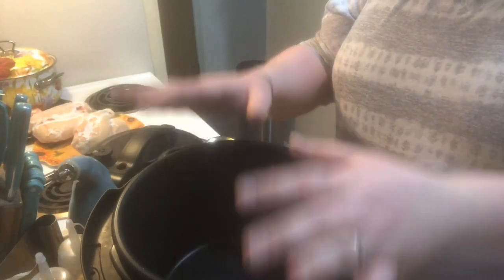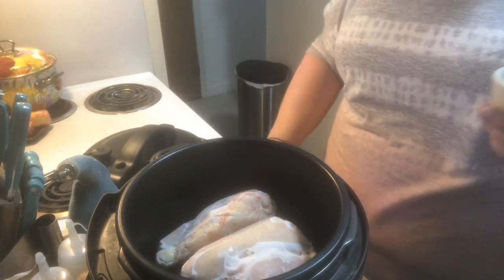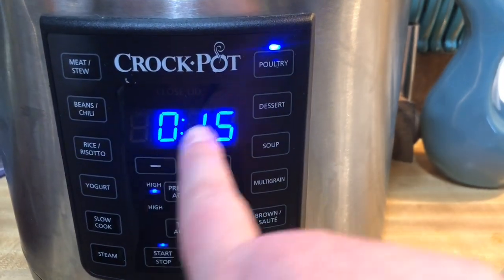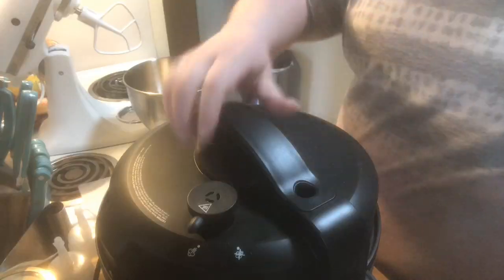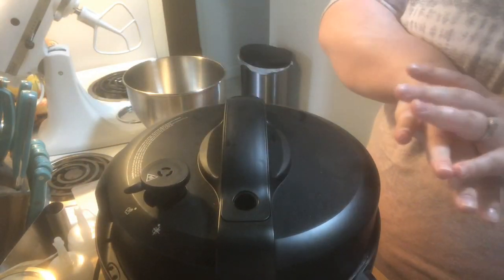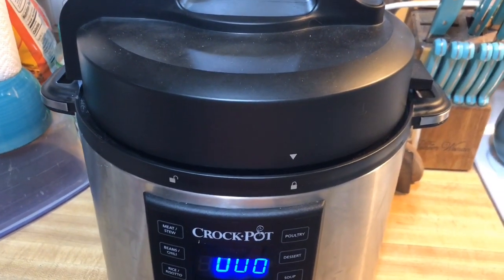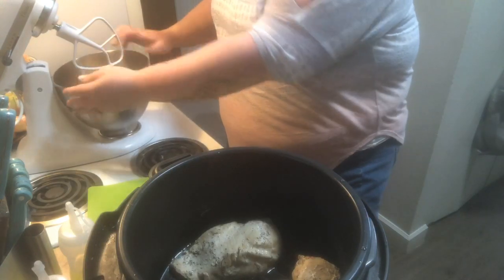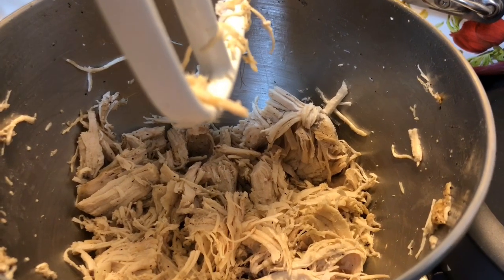Instant Pot 101 | How to Cook Frozen Chicken Breast | Pressure cooking to the rescue!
Need cooked chicken for a recipe but forgot to take it out of the freezer? No worries pressure cooking is here! What a life saver!

Remember a recipe is just a guide. Fine tune it to how you want it and how you like spice and flavor. Enjoy!